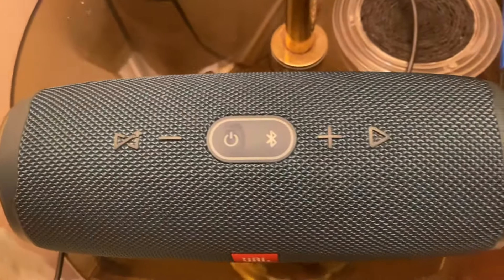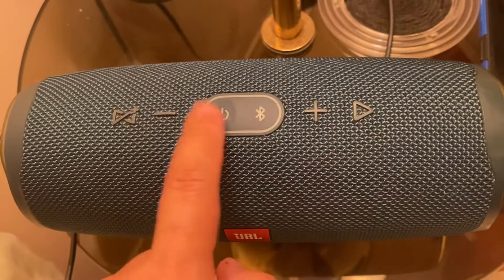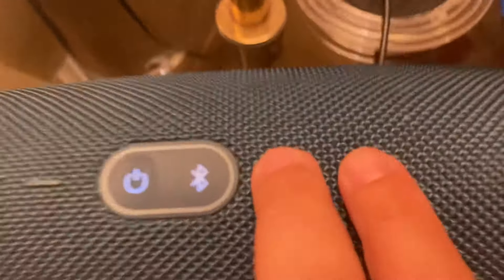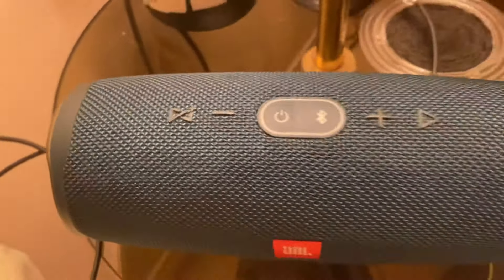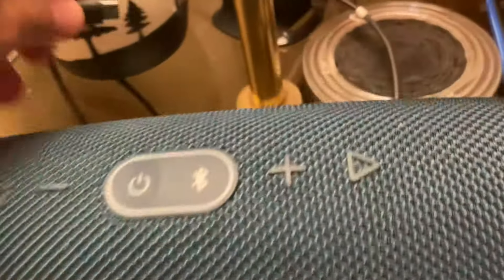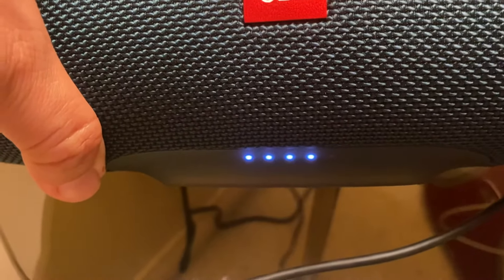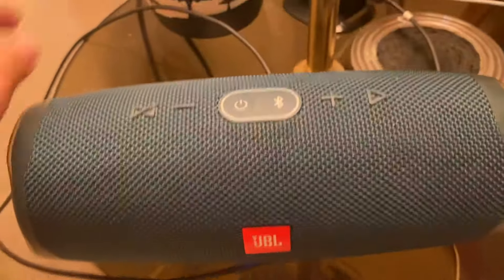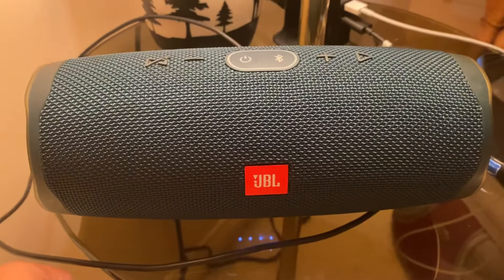How to Fix NOT CHARGING JBL SPEAKER AND RESET TO FACTORY SETTINGS I Yes it works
Showing you how to fix your JBL speaker. Not Charging and resetting it to factory settings.
Yes it does works.